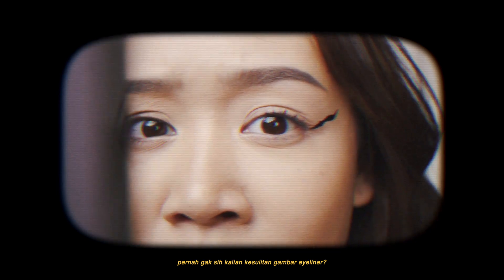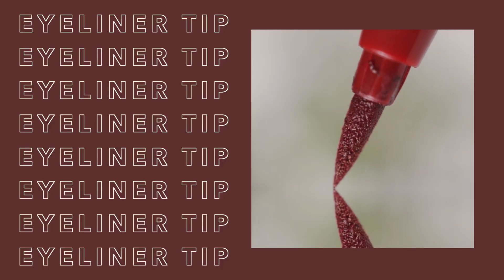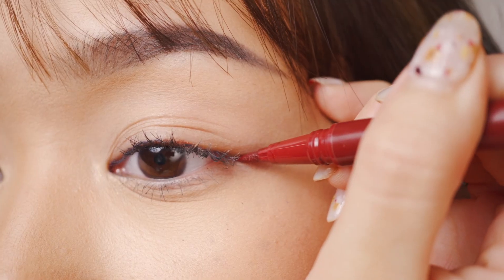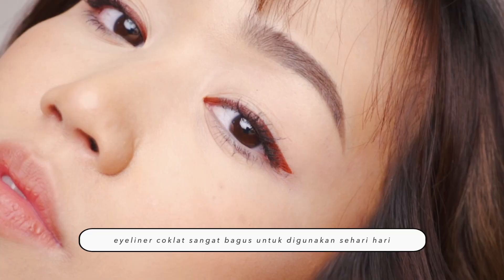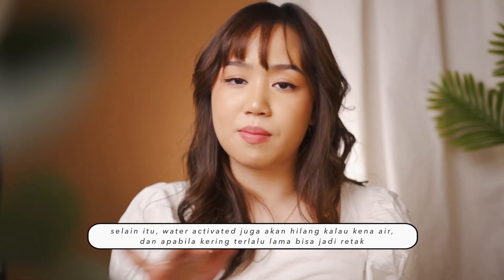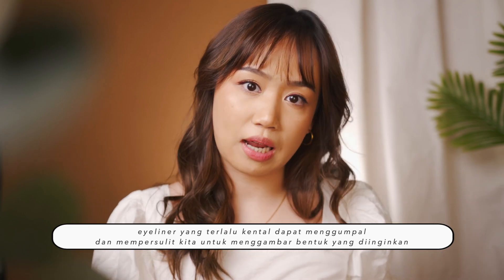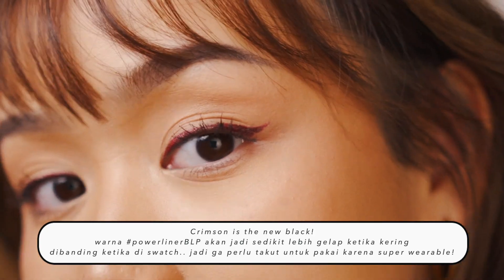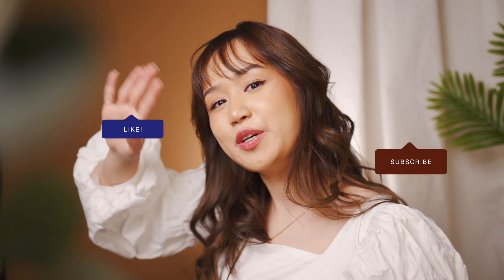Step pakai eyeliner & REVIEW BLP Power Liner !! (parah banget...😩 gak nyangka!!)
BLP power liner review + eyeliner tips buat bikin eyeliner ANTI GAGAL

beli dimana?

FAQ:
- edit pakai apa kak?
FInal Cut Pro
- kamera yang digunakan:
sony a6600